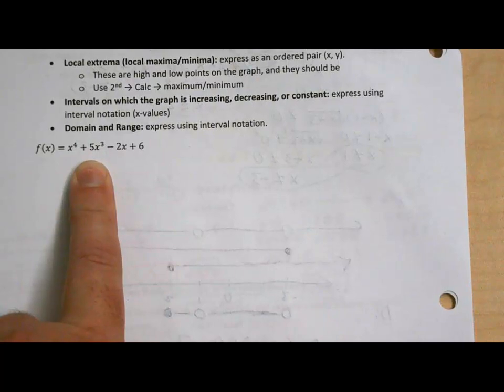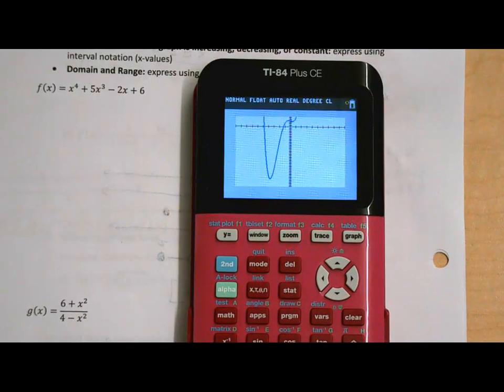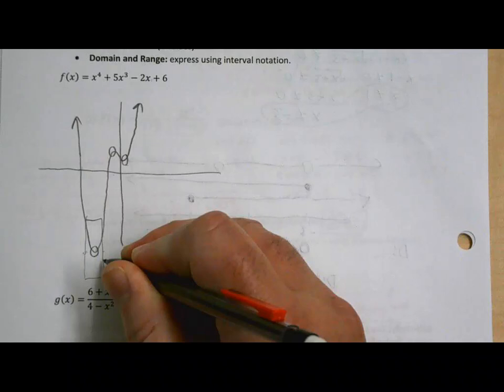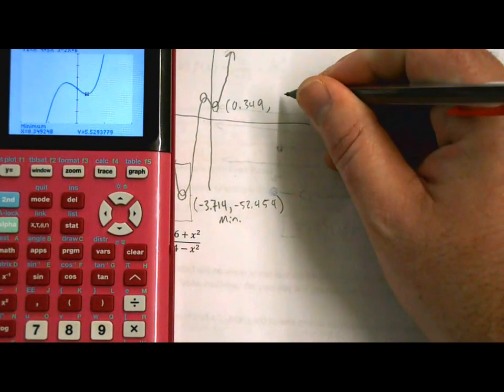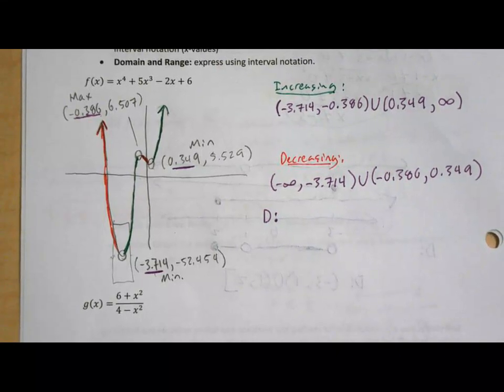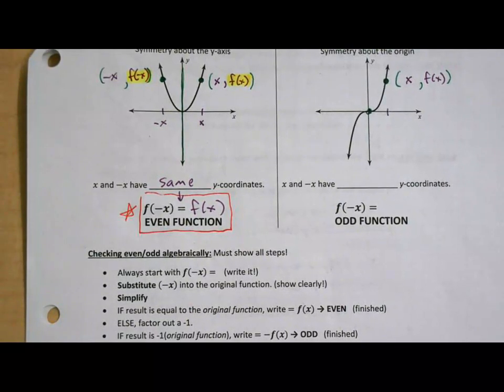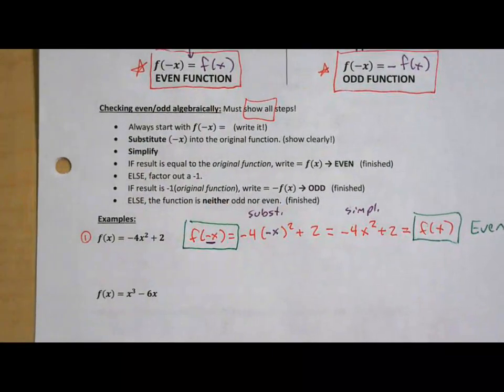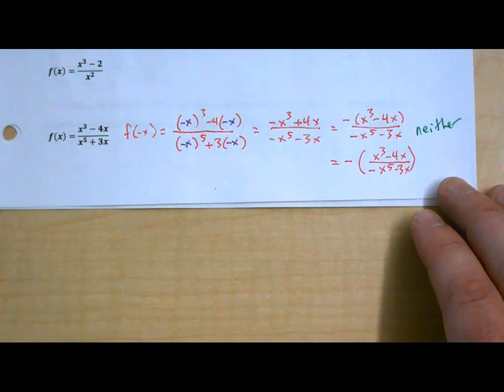1.2 part 2: Local Extrema, Even/Odd